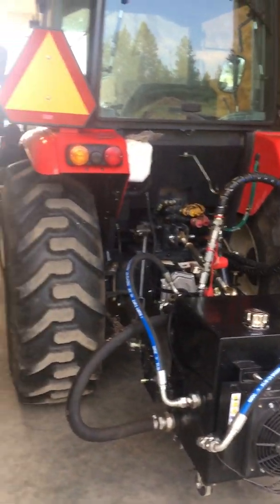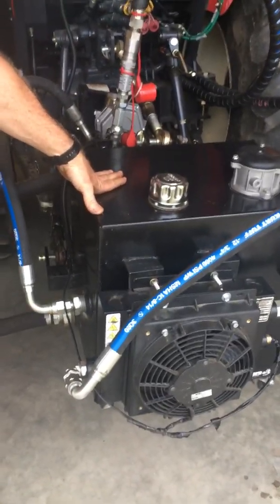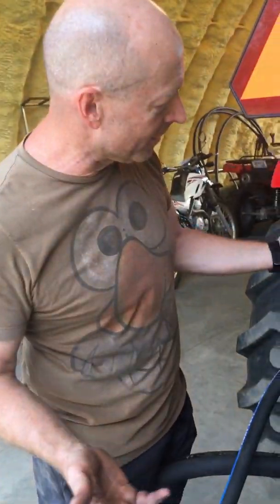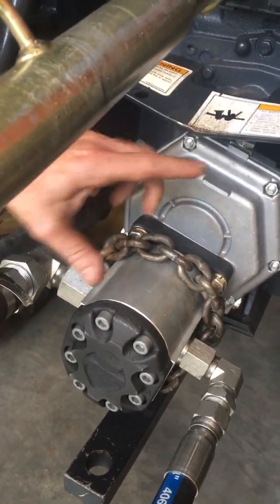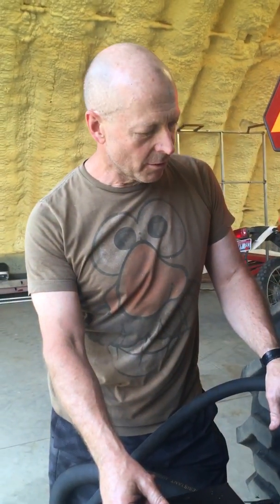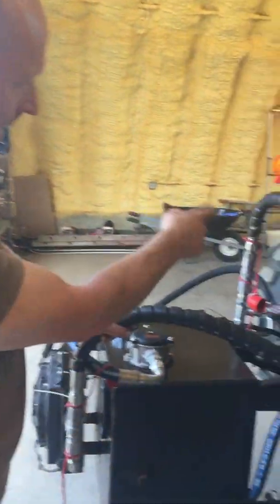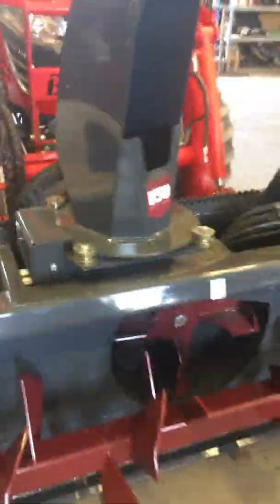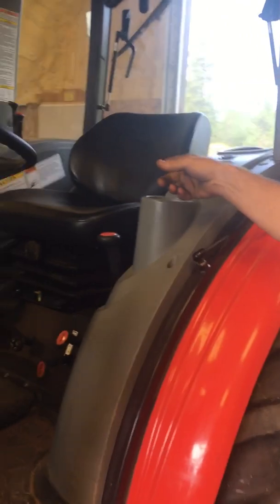Front mount skid steer snowblower on tractor loader arms with PTO hydraulic power unit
This is a hydraulic skid steer snowblower (Virnig V50) mounted on a 45hp tractor (Branson 4520c). The snowblower is powered by a homemade PTO hydraulic power unit.

Using a skid steer Snowblower or really any skid steer implement is problematic for most tractors. Most tractors do not produce Enough Hydraulic flow rate to adequately run any skid steer implements.

This homemade Pto hydraulic power unit produces approximately 20 gpm at approximately 2000 psi.